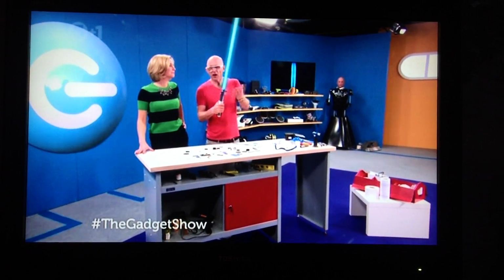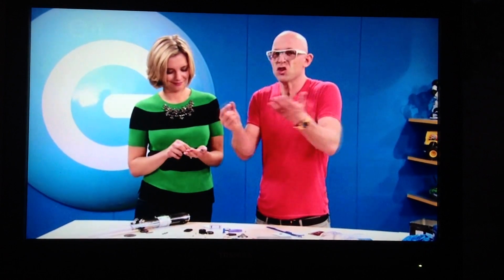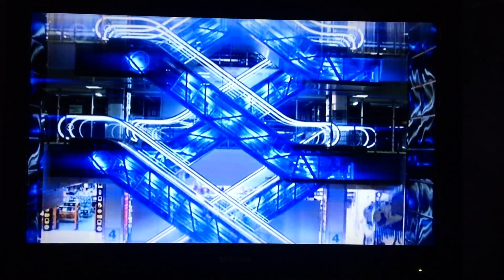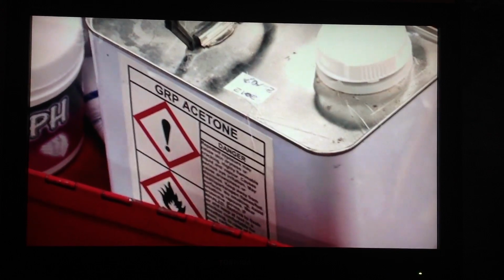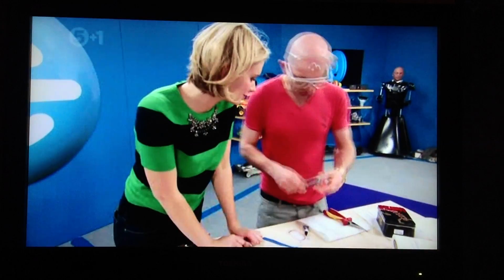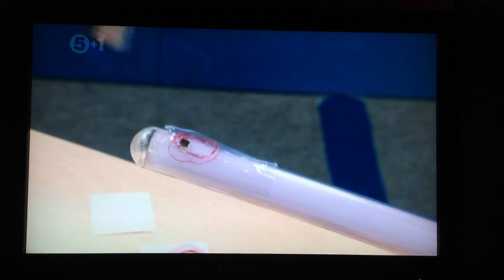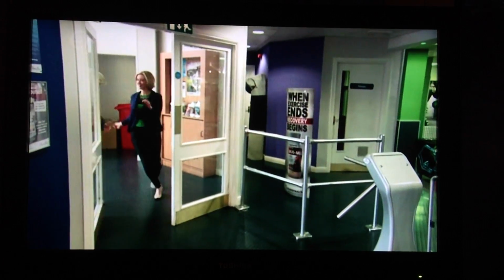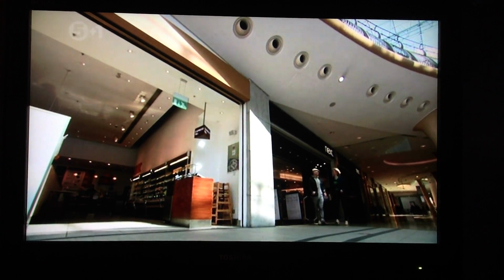RFID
4th June 2013